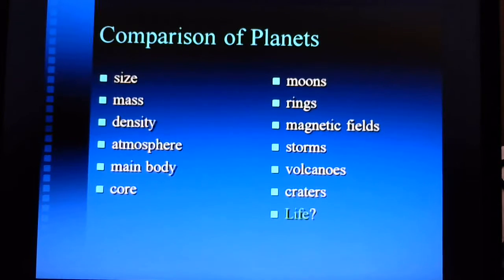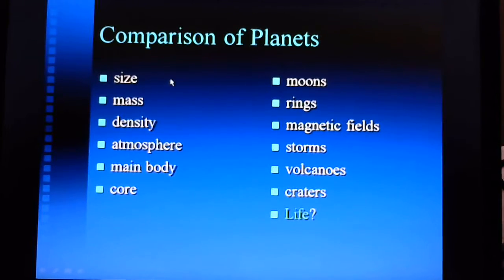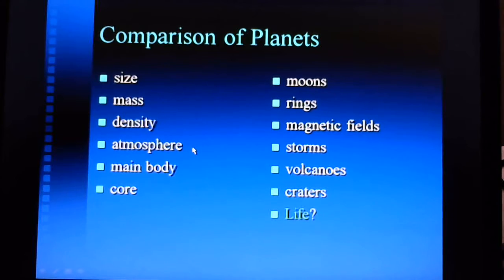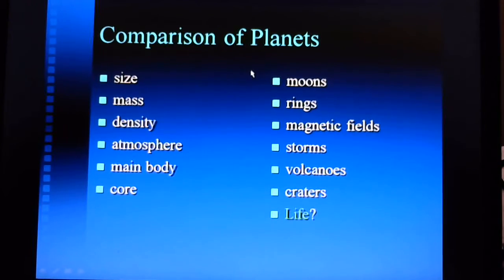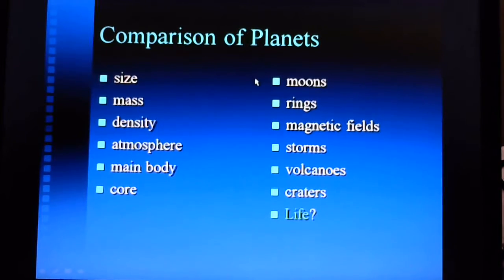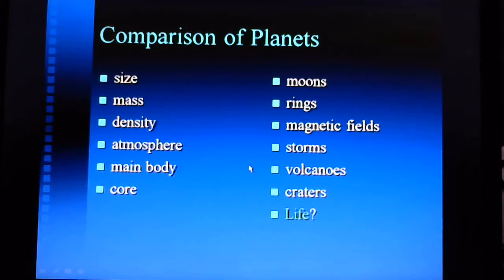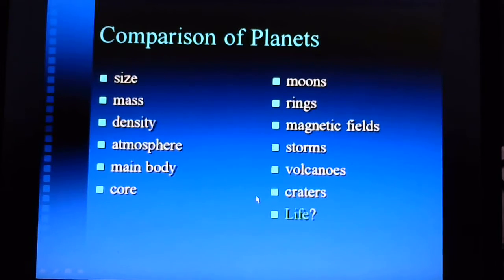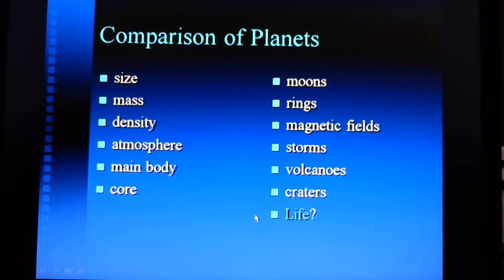AST 8e Comparison of planets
Compares the properties of the inner planets of the solar system to the outer planets of the solar system.